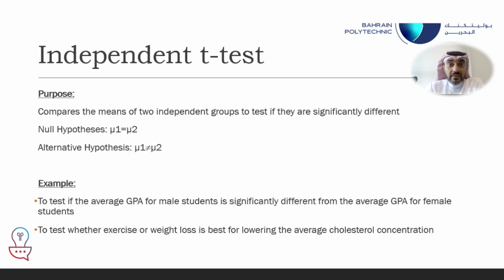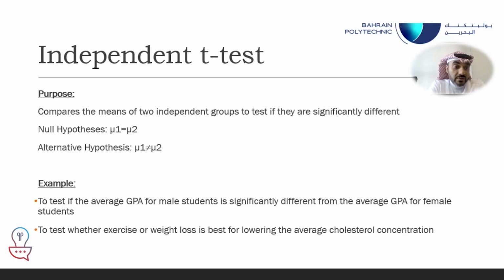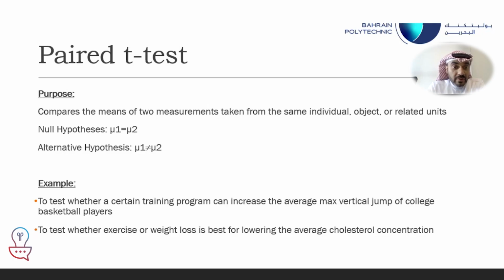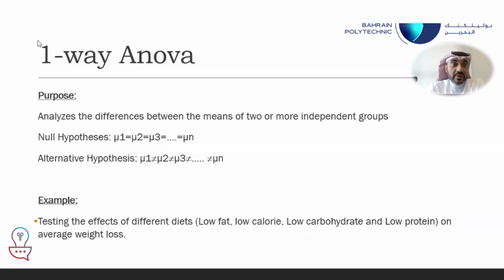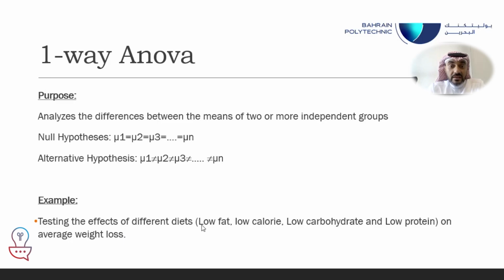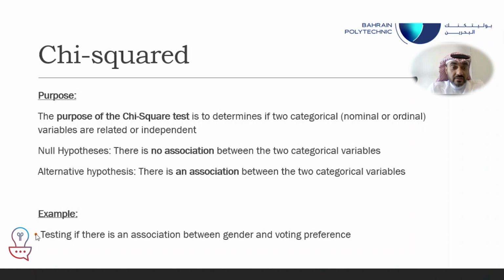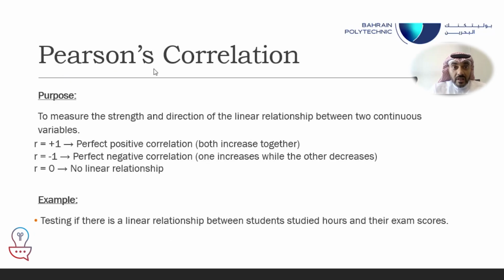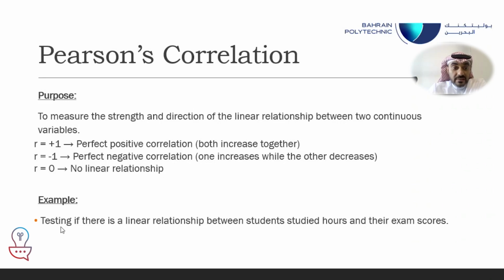Part 1: Introduction to Statistical Tests